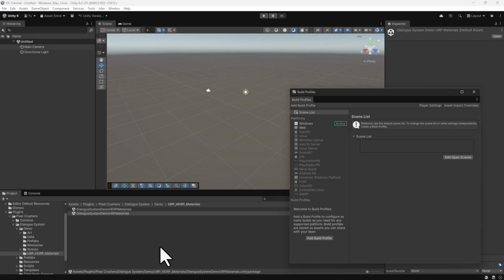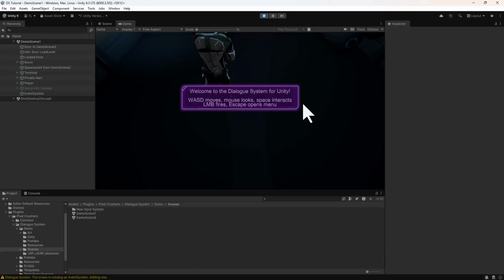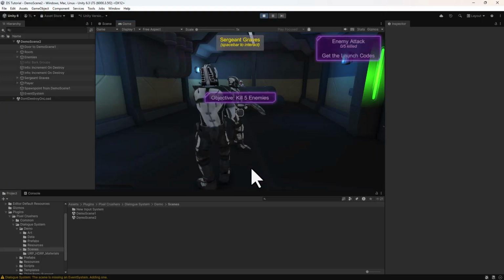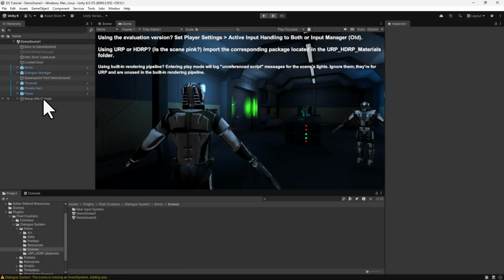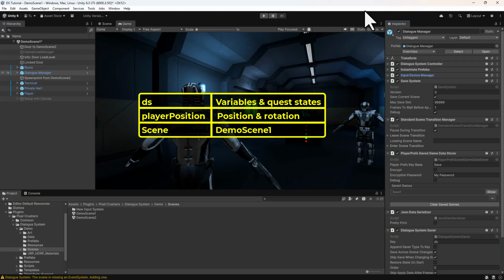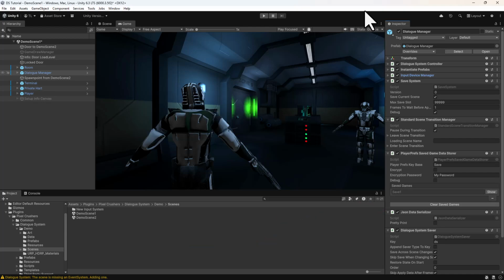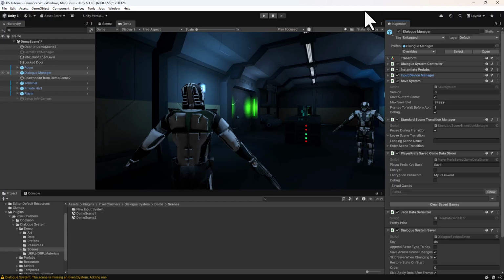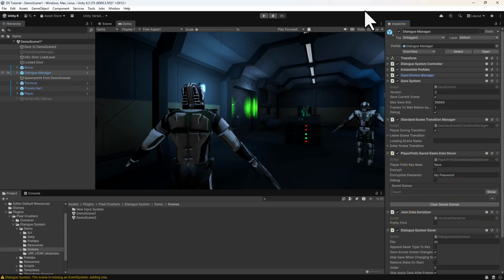Dialogue System for Unity 2.x Save System Overview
The Dialogue System for Unity is a complete solution for adding interactive dialogue to your Unity projects. This video provides an overview of the integrated save system. For support, visit forum.pixelcrushers.com or email support (at) pixelcrushers.com.

There's much more to the save system, including a free, complete and reskinnable menu framework available on the Dialogue System Extras